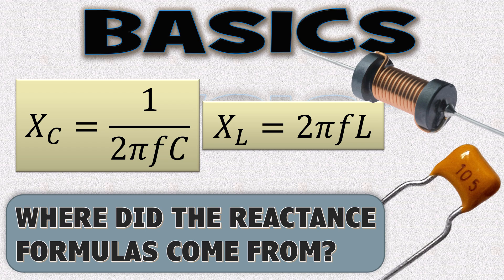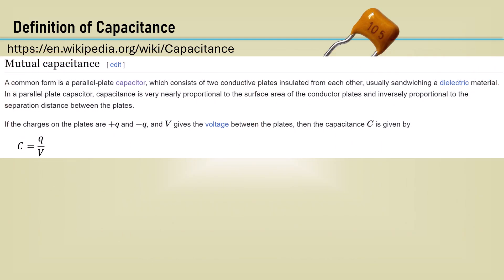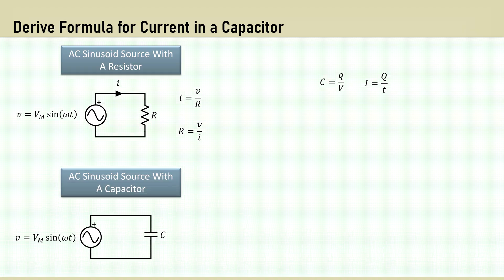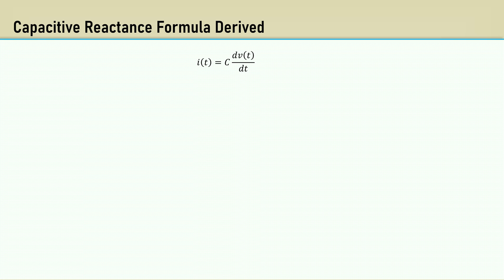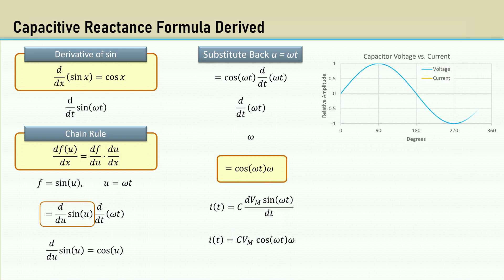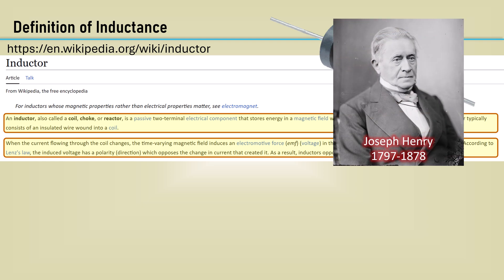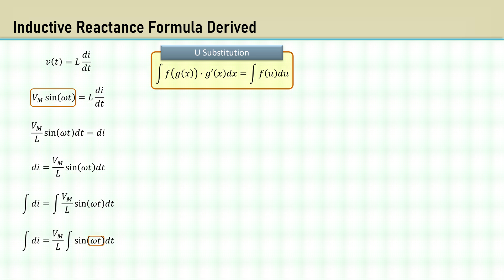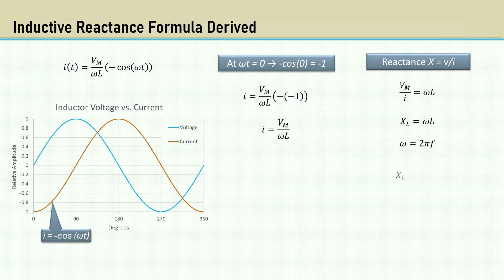Where Did the Reactance Formulas Come From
Welcome to the BASICS series. I’ve looked at several engineering circuit analysis textbooks, and found the formulas for capacitive and inductive reactance are simply presented, with no explanation of where they came from. If you are like me, I accepted them at face value. That’s not satisfying to me, so I derived them from the very grass roots, of electrical engineering.

00:00 Intro
00:44 What is Reactance?
01:31 Definition of Capacitance
02:08 Definition of Electric Current
02:38 Derive Formula for Current in a Capacitor
04:26 Capacitive Reactance Formula Derived
06:36 Definition of Inductance
07:53 Derive Formula for Voltage in an Inductor
08:38 Inductive Reactance Formula Derived